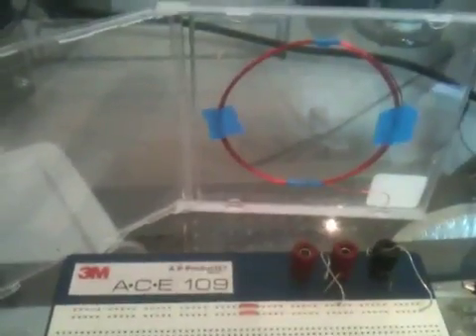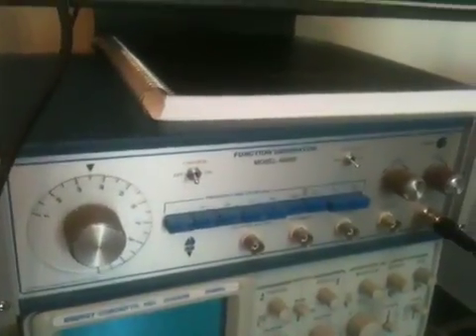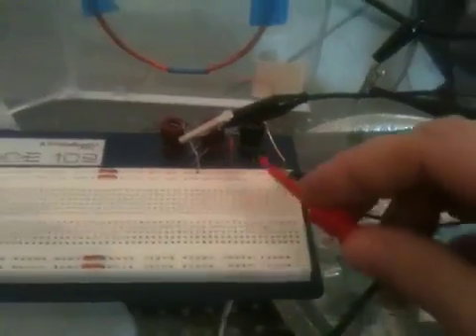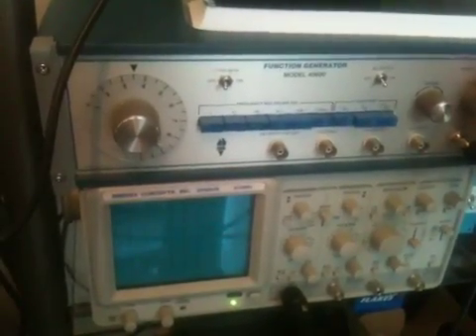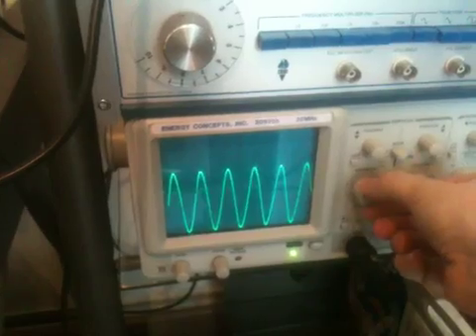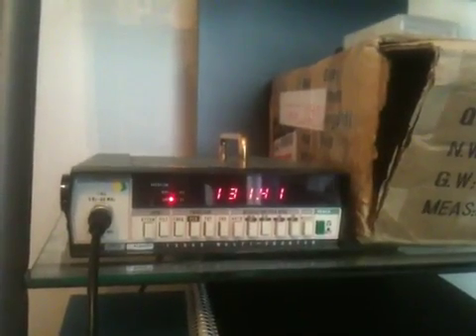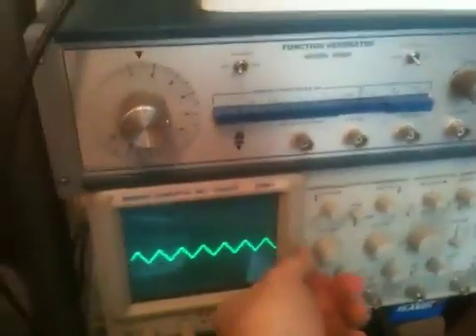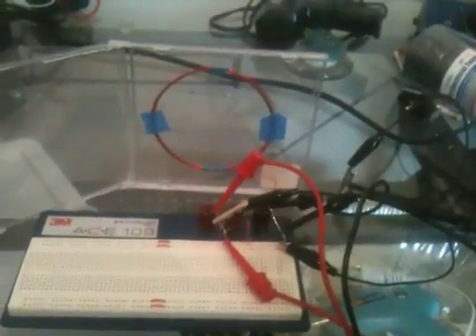Measuring resonant frequency of simple LC coil circuit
Watch the vid